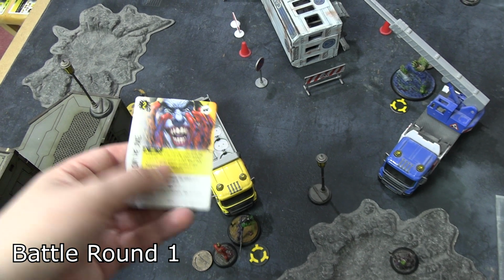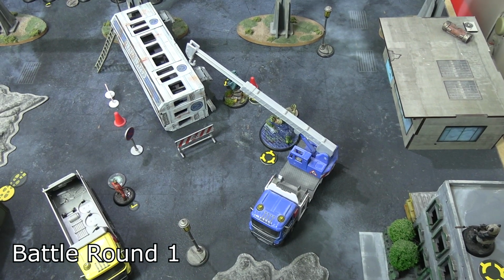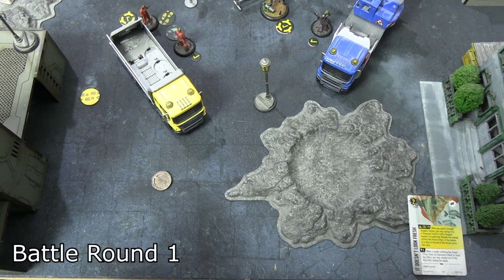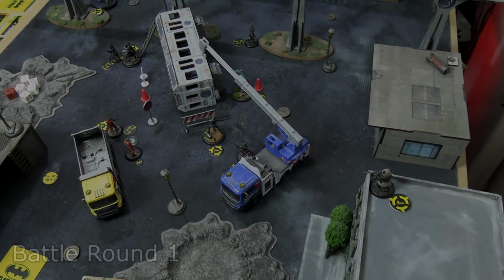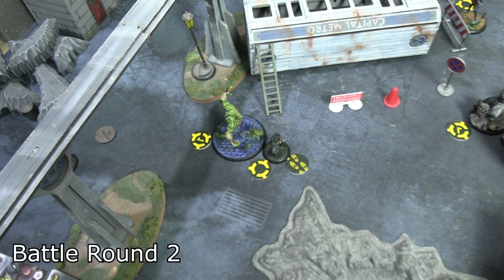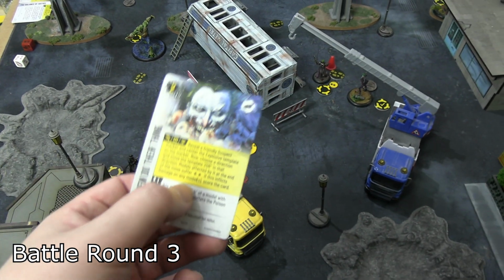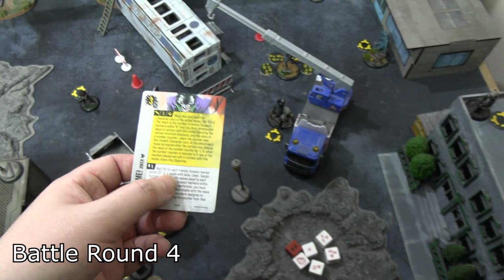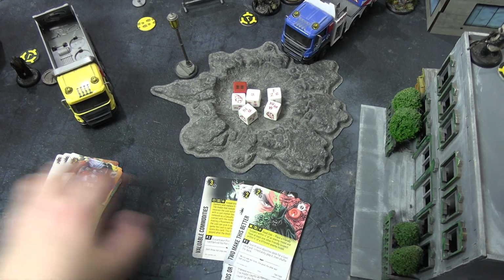Batman Miniature Game - Joker VS Two-Face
Welcome to another 3rd edition battle report of Batman Miniature Game by Knight Models. Joker decides to settle a beef with Two-Face today and a bloody battle breaks out.